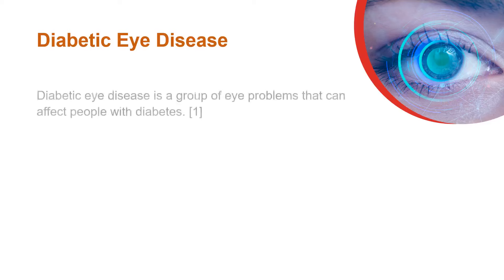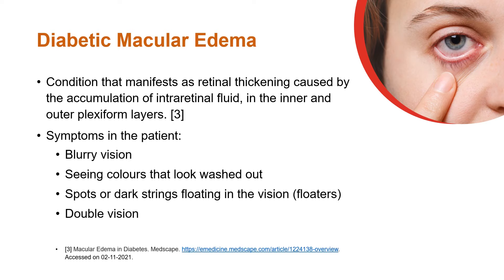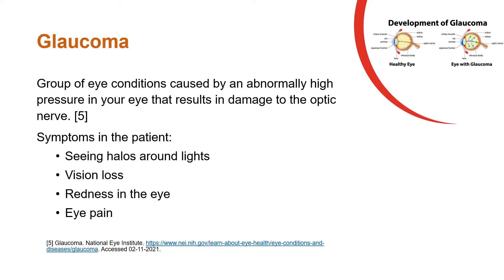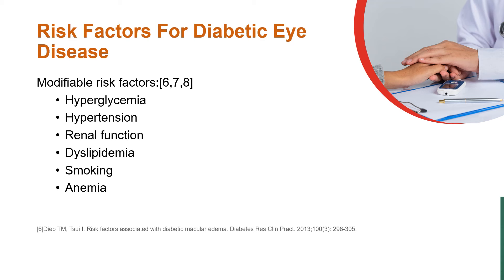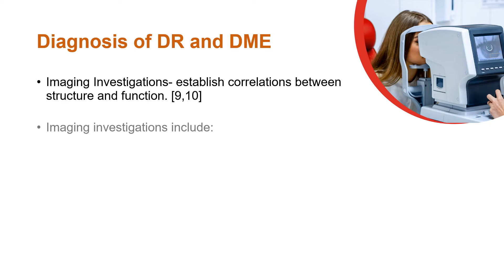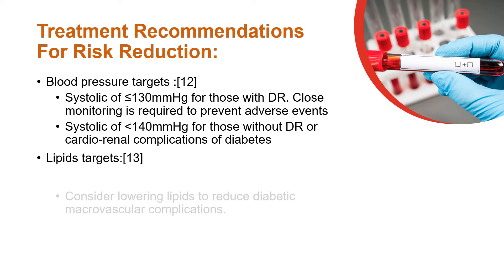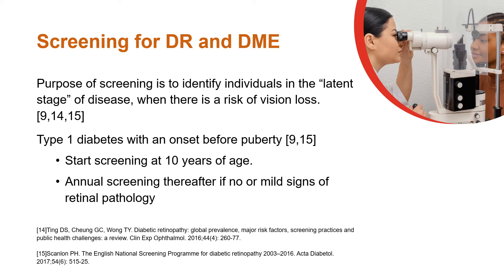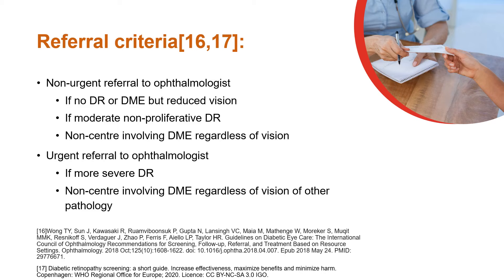Does your patient have diabetic eye disease?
High blood glucose (sugar) levels due to diabetes can cause a group of conditions known as Diabetic Eye Disease.

Diabetic Eye disease involves conditions such as:
• Glaucoma
• Cataracts
• Diabetic Retinopathy (DR)
• Diabetic Macular Edema (DME)

This video provides useful information on the risk factors, screening methods and treatment options that can help in managing Diabetic Eye Disease.